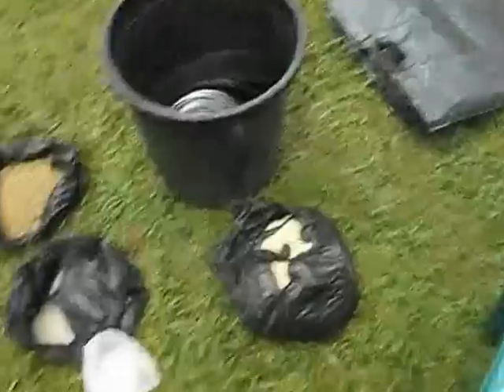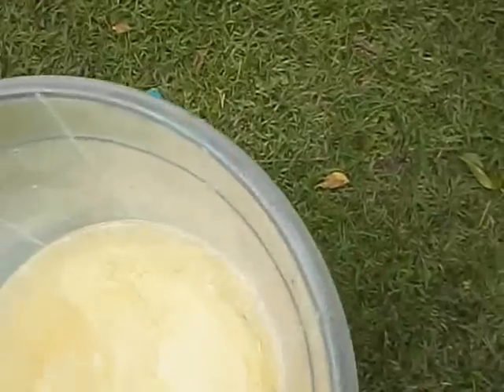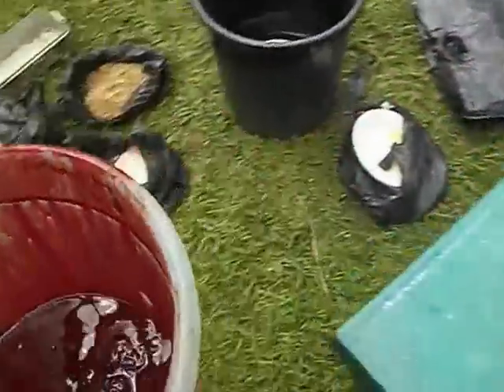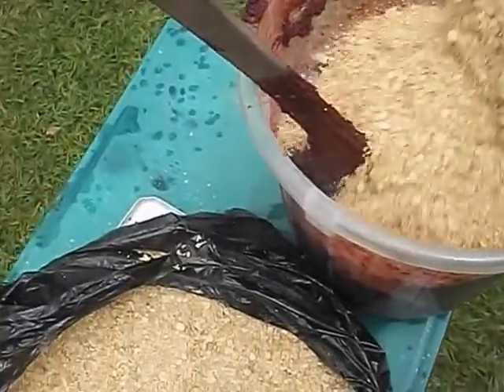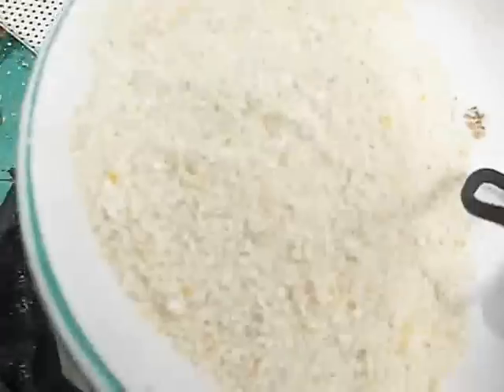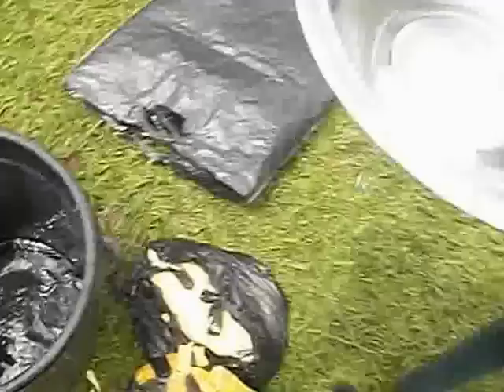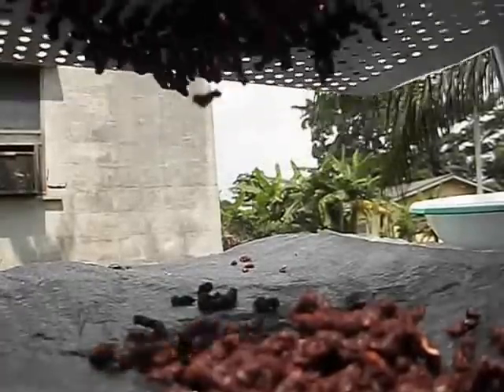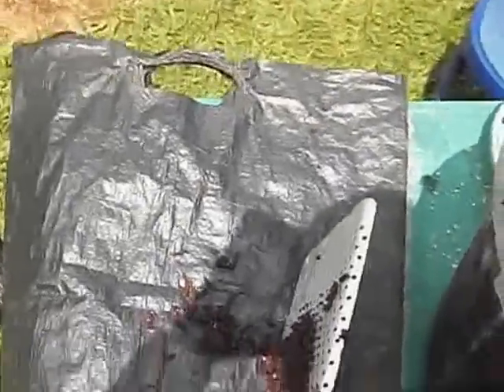Making Catfish feed at home or farm (Local Fish Feed Formulation).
This is how to make homemade local fish feed

Due to the high cost of commercial fish feeds in Nigeria, some farmers like me  have started making their own feeds using locally available ingredients. I made sure the feed is a  balanced diet to provide for adequate growth of the fishes.

Although this is a crude method it was worth it and there is still room for improvement. Come to think of it, I didn't use a machine to make this feed. (Because I couldn't afford the money.

I used an improvised pelletizer to pelletize the mixture, after which I set it out in the sun to dry.